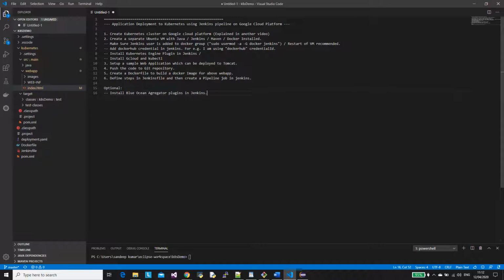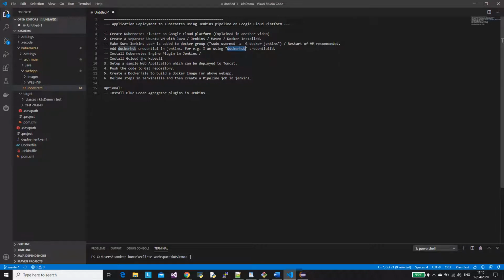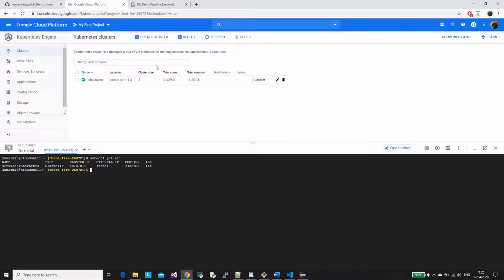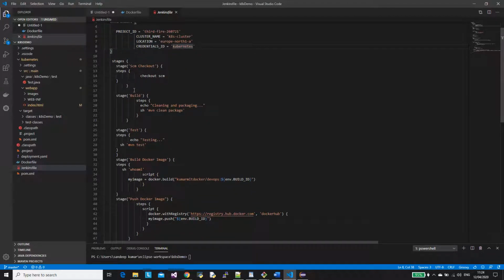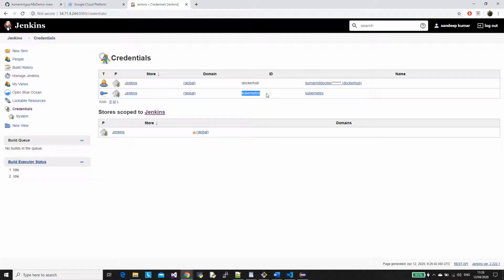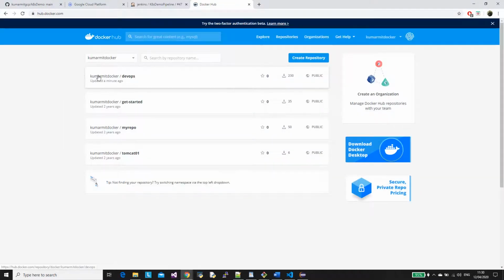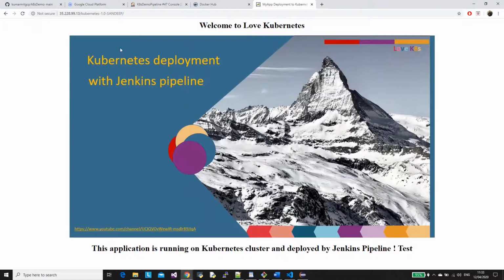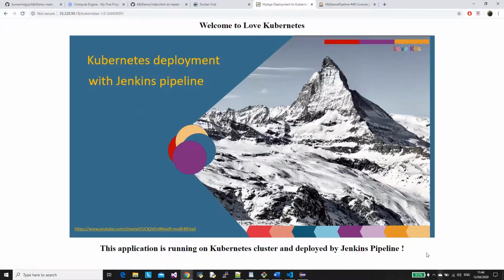Kubernetes Deployment using Jenkins Pipeline on Google Cloud.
This video explains how to deploy a web application to Kubernetes using Jenkins pipeline.
Dockerhub registery is used for container images and Google cloud platform for kubernetes clusters/nodes and Jenkins host.